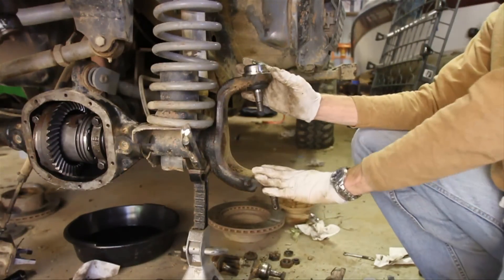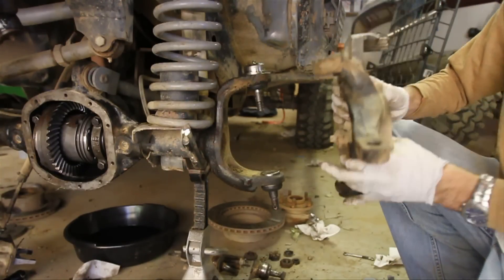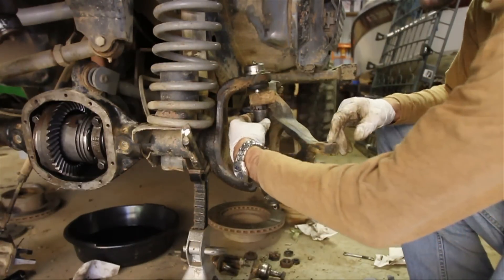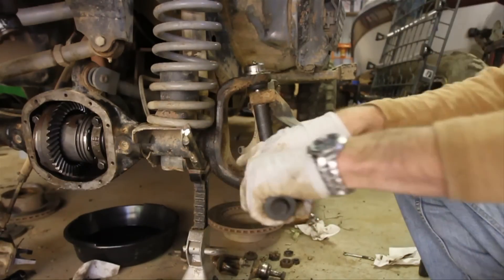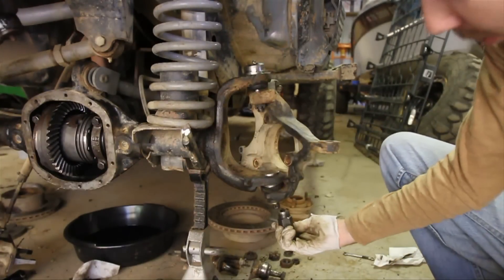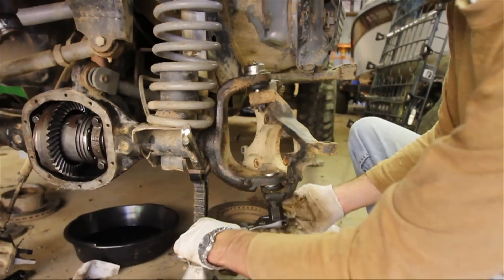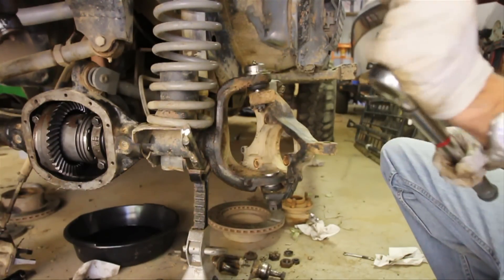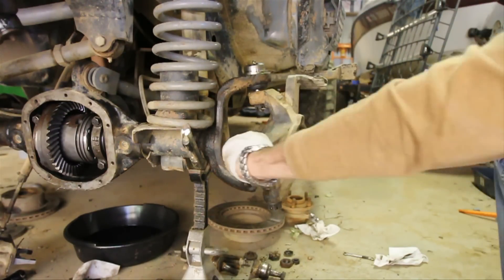How-To replace Dana 30 and 44 Ball Joints part 3 of 3 (steering knuckle installation, preload)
Part 3 of 3 on how to replace Dana 30 or Dana 44 Ball Joints.  This vid deals with installing the steering knuckle and handling the preload spacer.